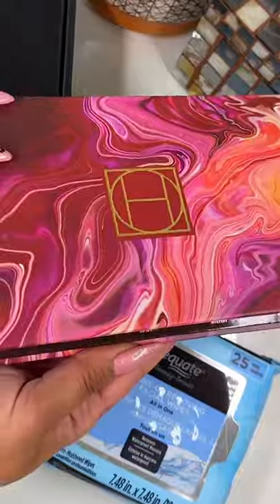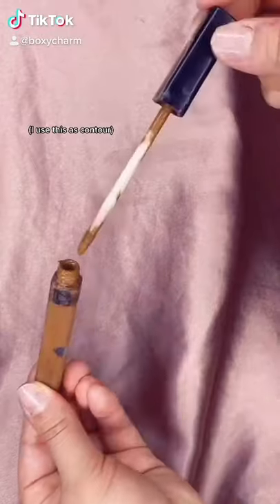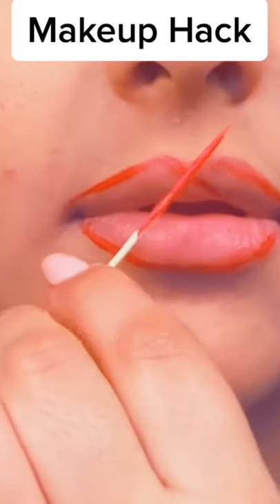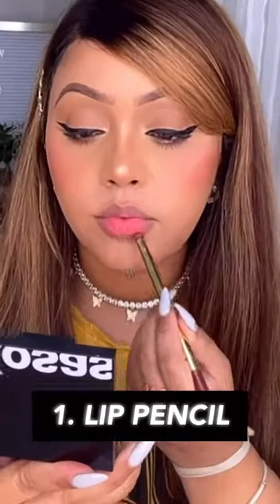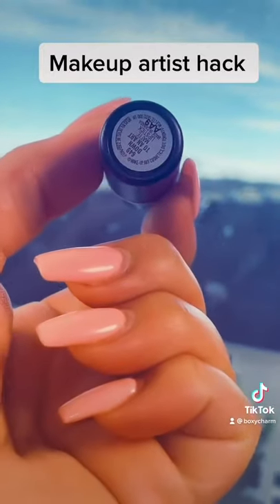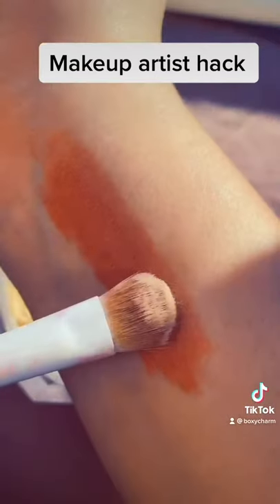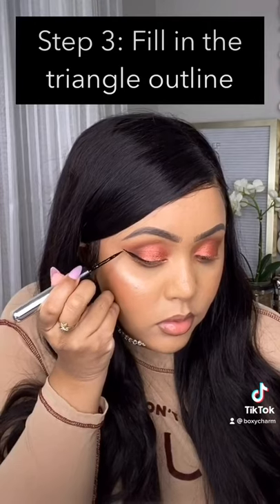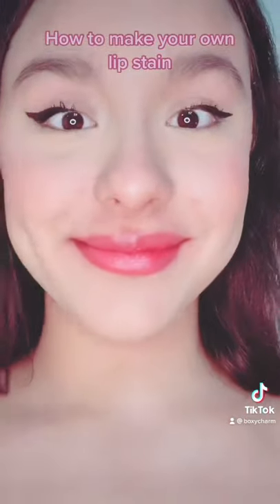Makeup Hacks for Makeup Artist!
What are you waiting for? Sign up to get your box here!